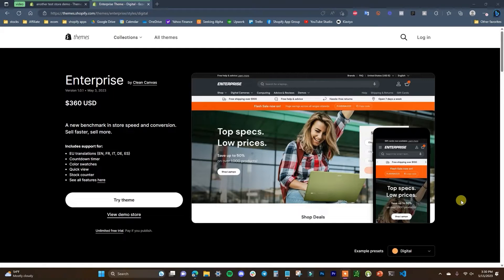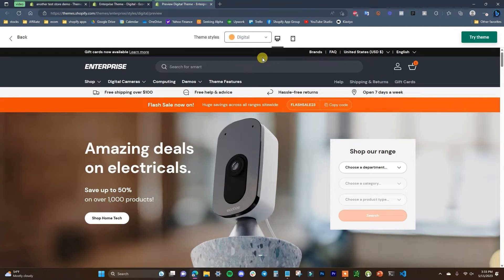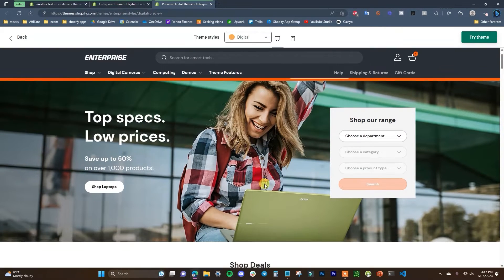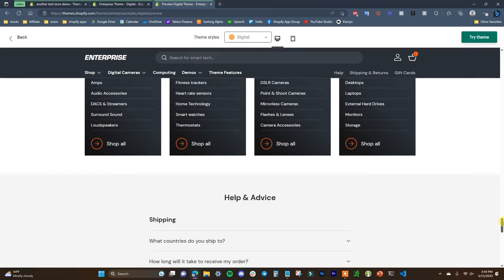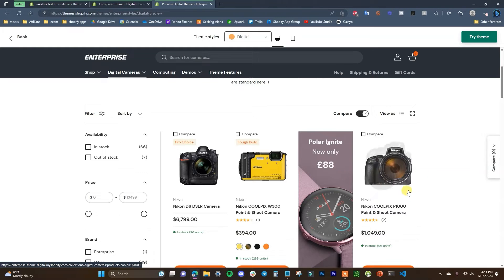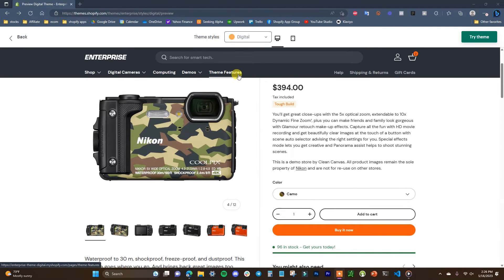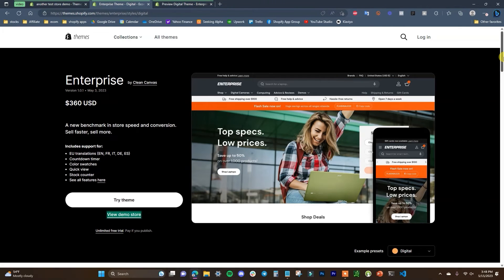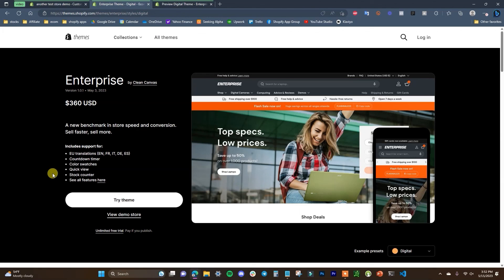Shopify Theme Review - Enterprise | The Best Theme For A Large Inventory?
In this video I will be reviewing one of the newest themes in the shopify theme store, enterprise. Enterprise is a premium theme that has a lot of unique features that come with it that we will be taking a look at in the theme review. This theme is best suited for larger inventories or stores with multiple product categories.